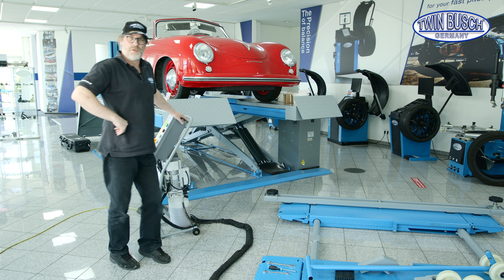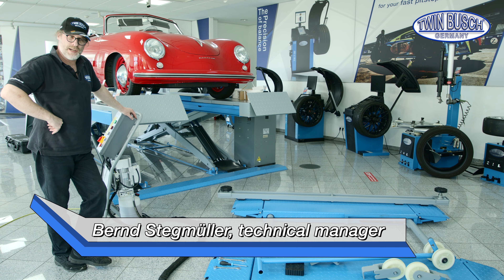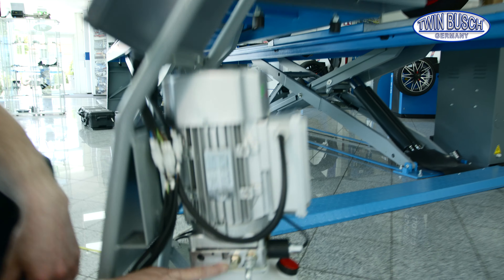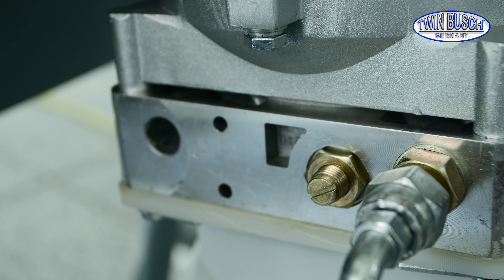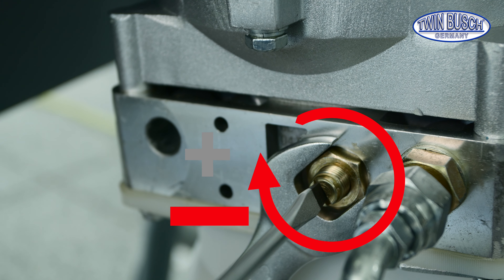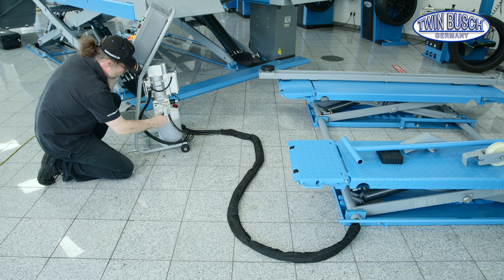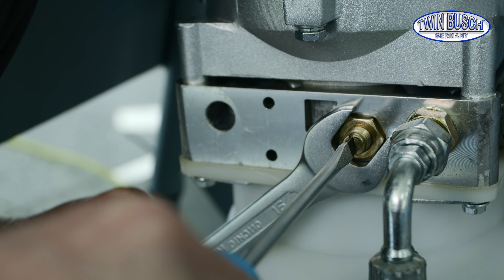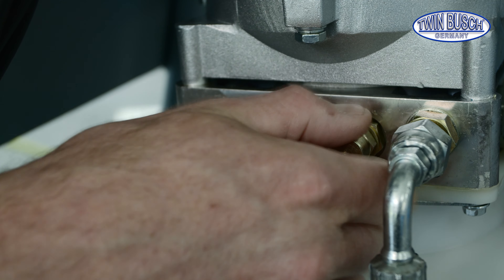Ajustment of the lowering speed on a TW S3-10E scissor lift from TWIN BUSCH® - Tips & Tricks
In this video we show you how to adjust the lowering speed on a tyre service scissor lift TW S3-10E from TWIN BUSCH®.